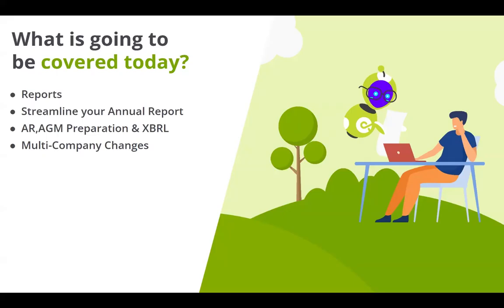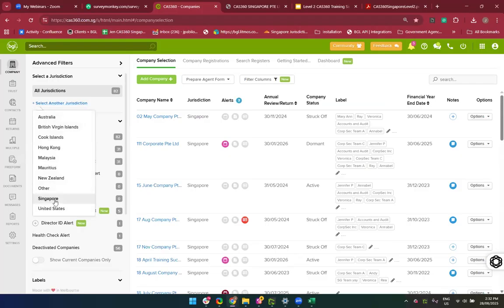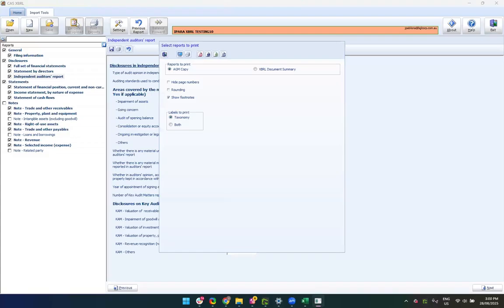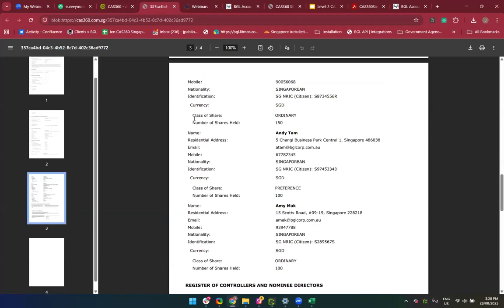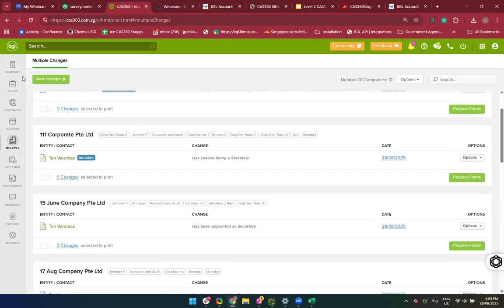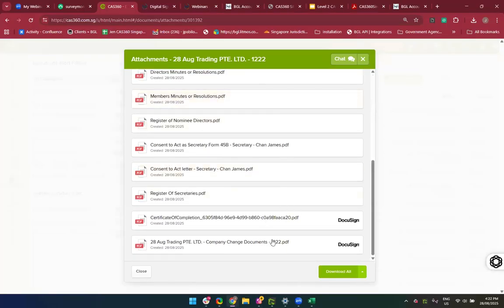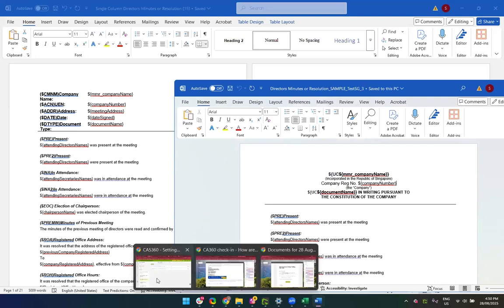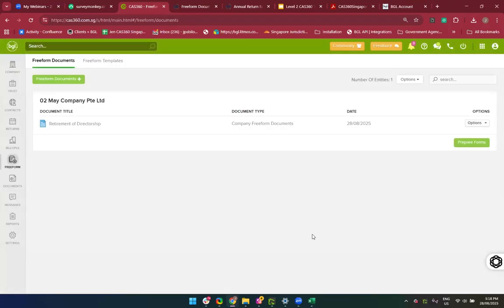CAS 360 Singapore | Level 2 Training (August 2025) | Live webinar